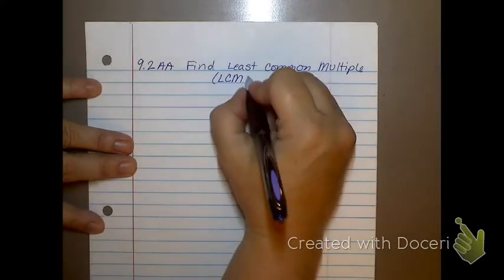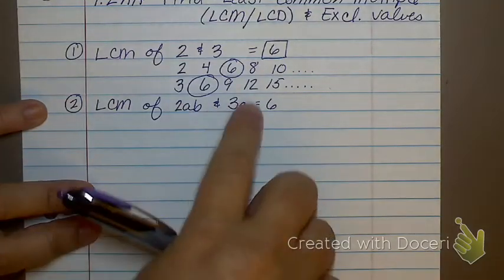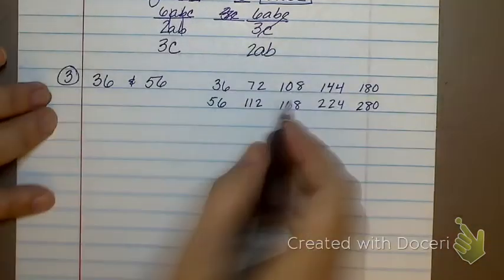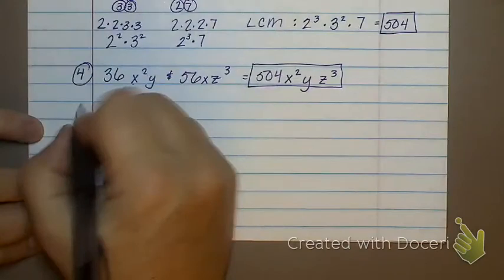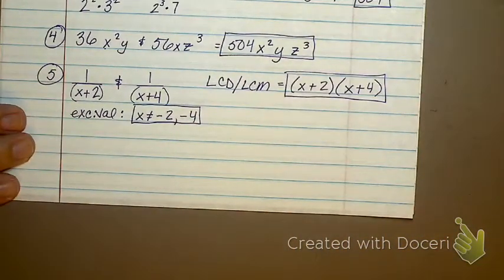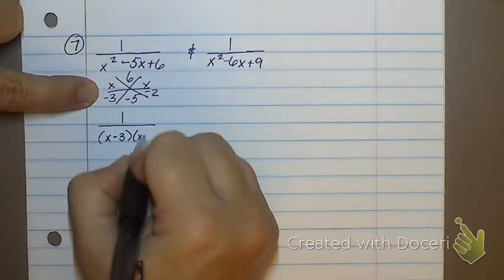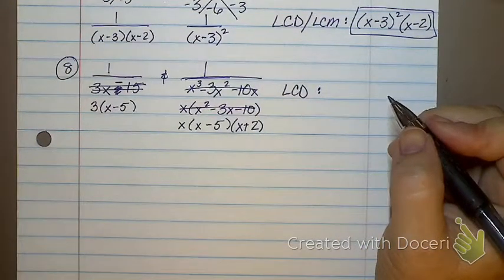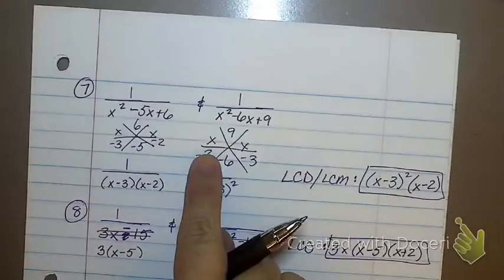9.2AA LCM/LCD and Excluded Values